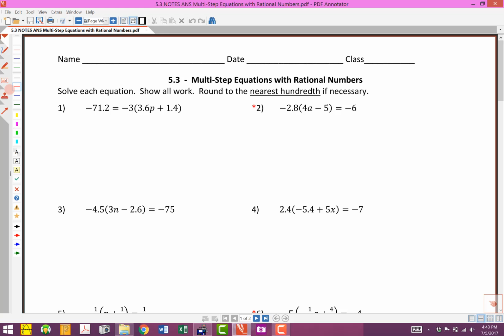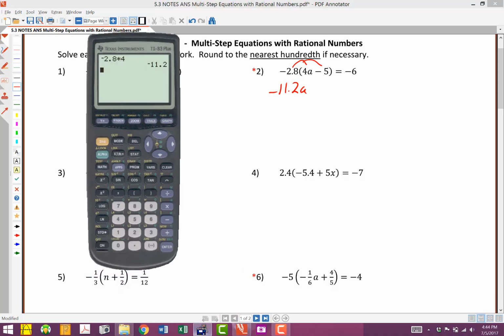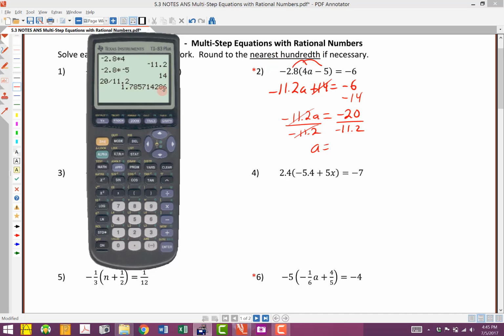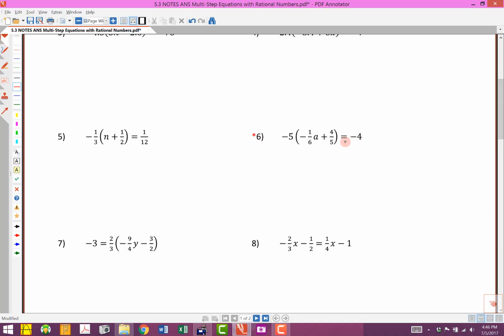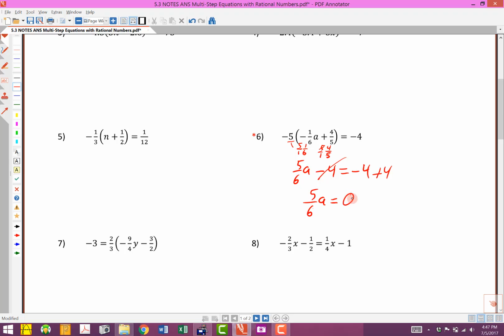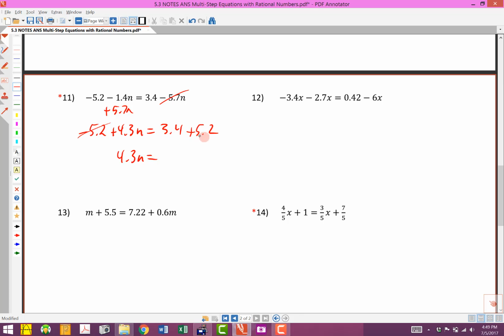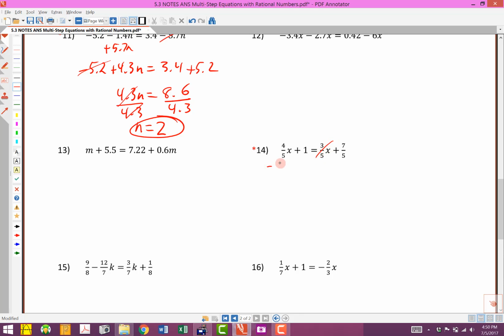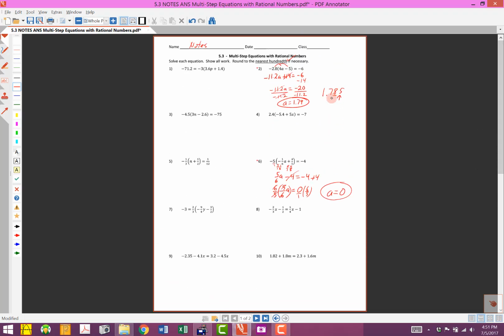5.3 Multi Step Equations with Rational Numbers